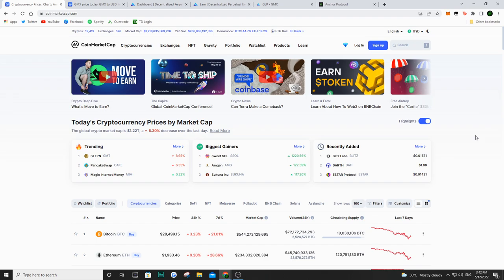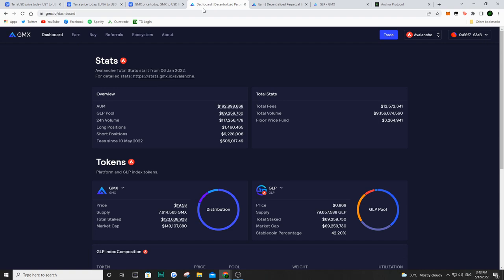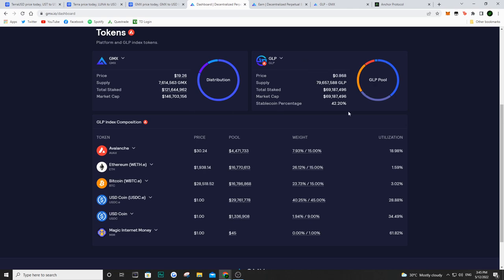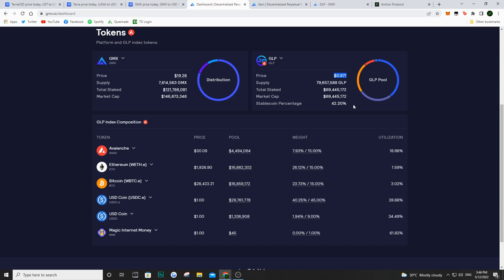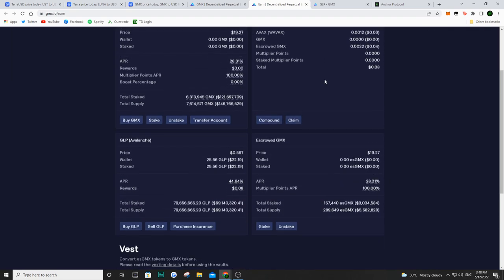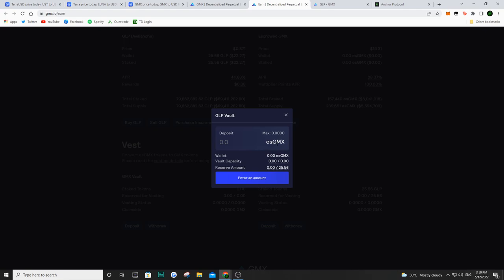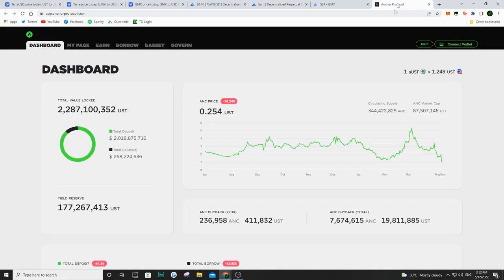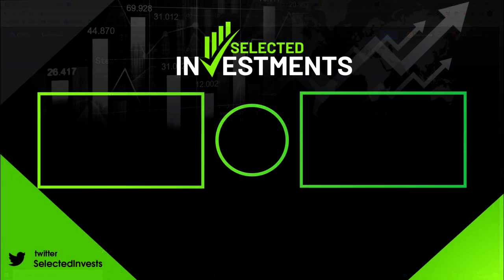The NEXT ANCHOR but BETTER?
Hey Guys,

In this video we go over GMX money a project which I'm very interested in. We go over how you can earn money with this project!